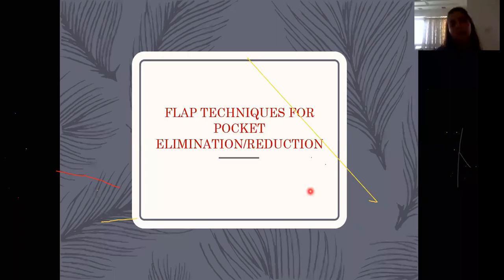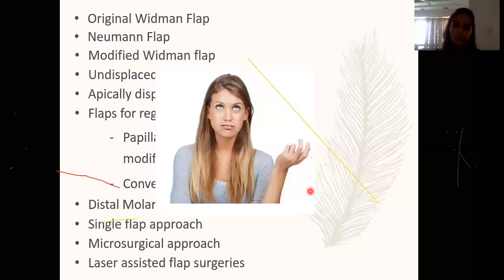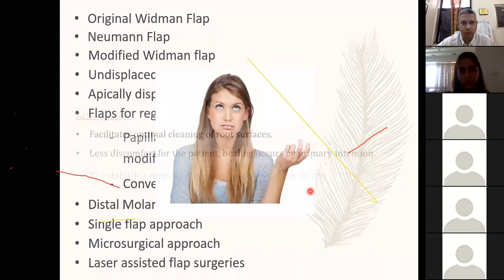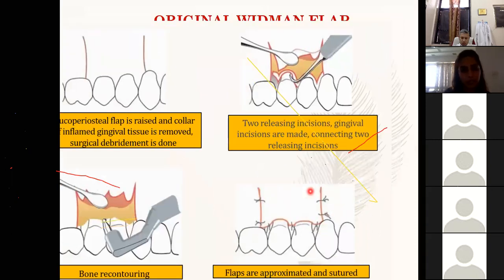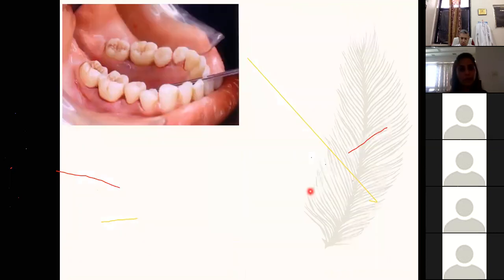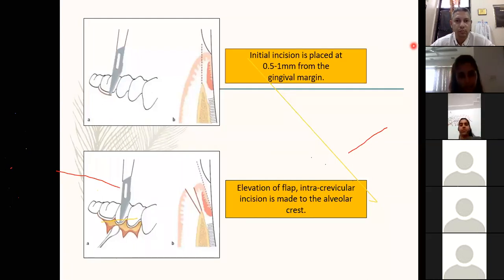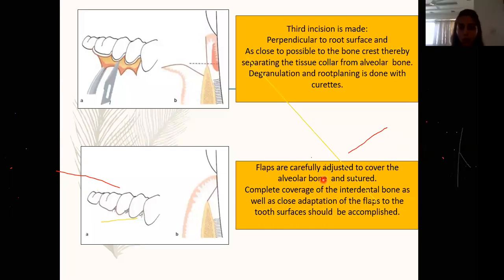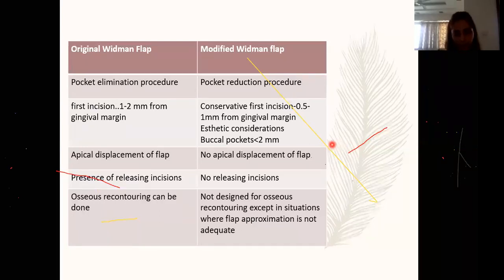Flap Zoom Lecture Part 1